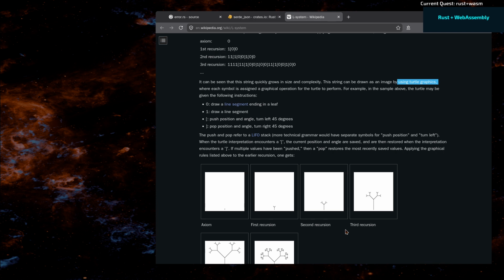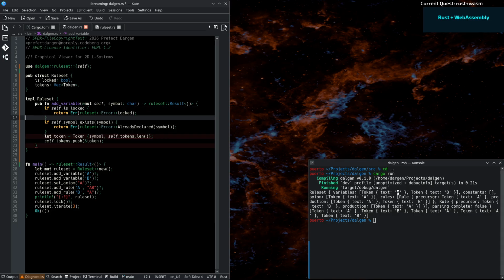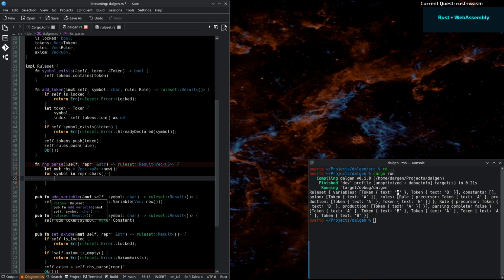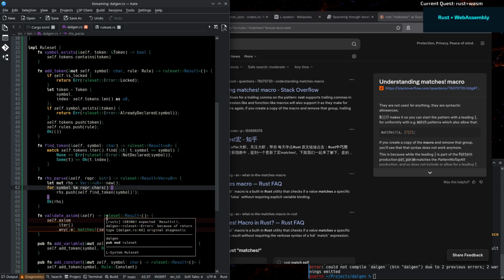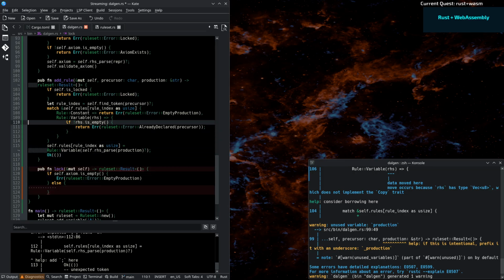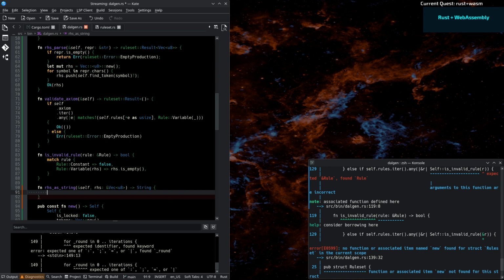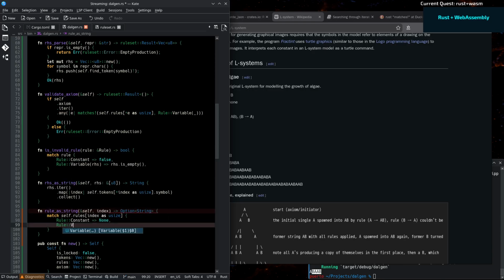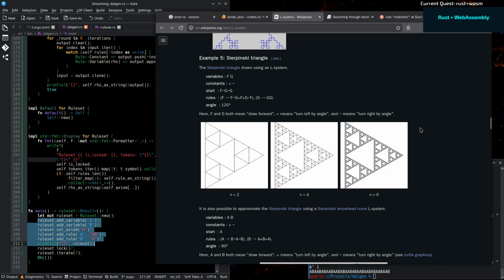VOD 2026-07-11: Fractal Graphics (L-System) in Rust (1/?)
Writing a Fractal Graphics application using L-System grammars in Rust.
Come to the Purple Platform @PrefectDargen to watch the development Live!